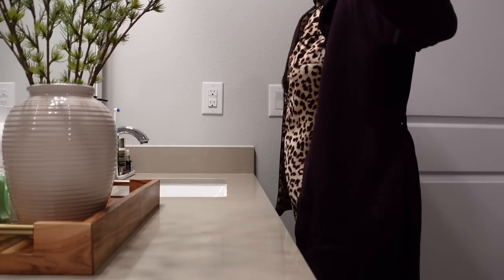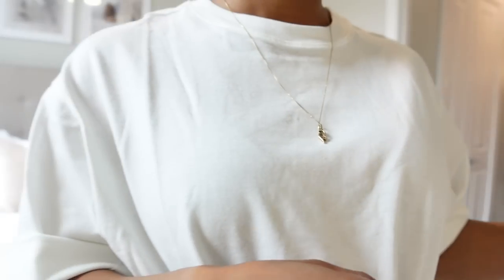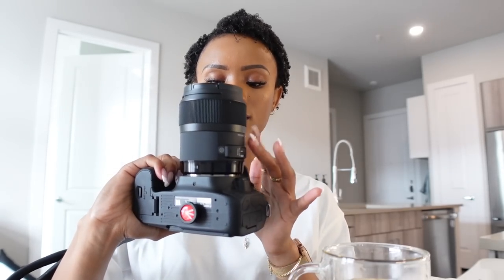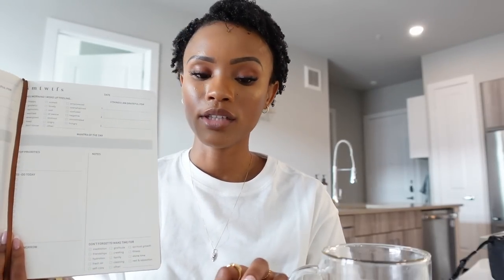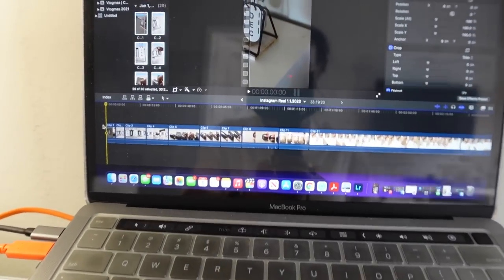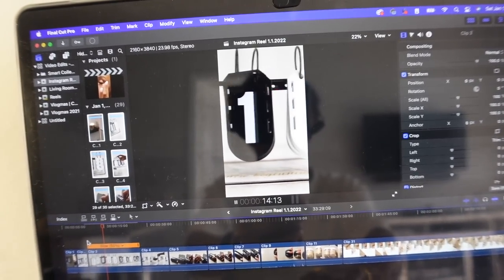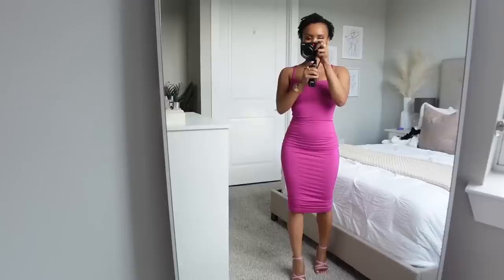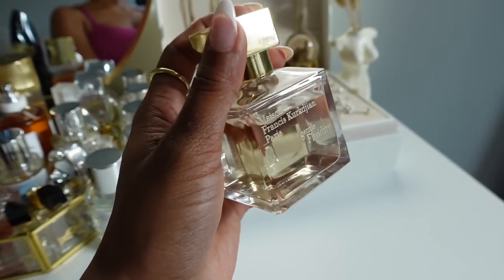Day in the Life Vlog | How I Edit Reels, Soup Joumou, 2022 Planning, & more | Beautifully Syndie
In this video, I'm sharing behind the scenes how I edit Instagram Reels in Final Cut Pro, making Soup Joumou(Haitian Squash Soup), and 2022 goals.

I post real-time updates of my life, fashion, cooking, and more fun! 😊

Amazon Storefront 🛒

• Canon Camera
• Weekly Planner
• Daily Planner:
• MFK Gentle Fluidity Gold

♡ TIMESTAMPS
00:00 -- Intro & Morning Routine
03:24 -- Chit Chat | 2022 Planning & Goals
16:29 -- How I Edit Reels
19:29 -- More Chats in the Car
24:58 -- OOTD & Shop With Me
27:02 -- Cook With Me | Soup Joumou

▻ Main Camera
▻ Vlog Camera
▻ Neweer LED Lights
Where I Get My Music From ♫

♡ Live life happily, healthily, and beautifully. ♡